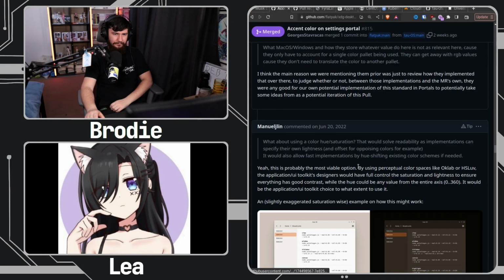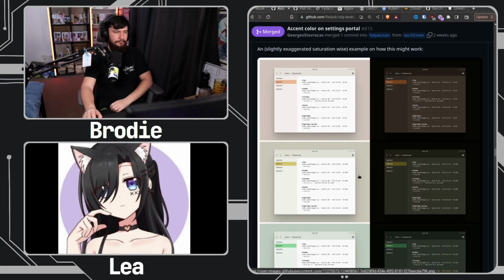Why The Accent Color Portal Took 2 WHOLE YEARS!!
Finally the XDG accent color portal has been merged but this project got stalled for 2 whole years, and do you want to know why, bikeshedding that's all. Focusing on details that don't even remotely matter for the project and instead should be done downstream